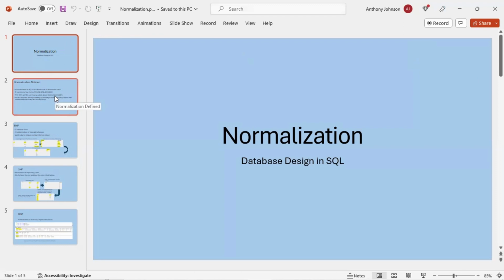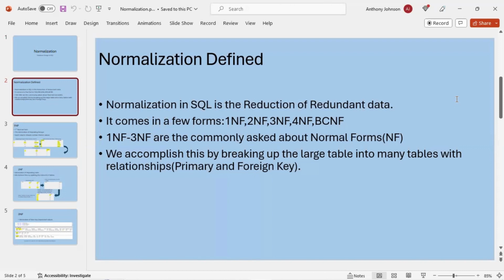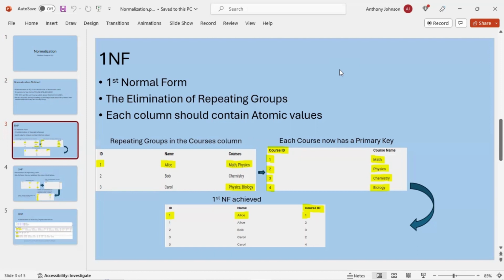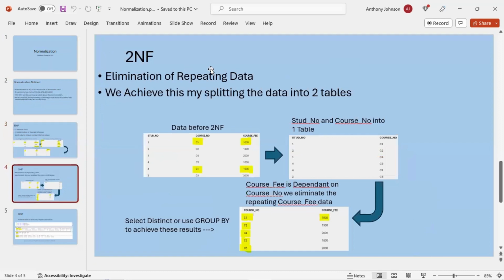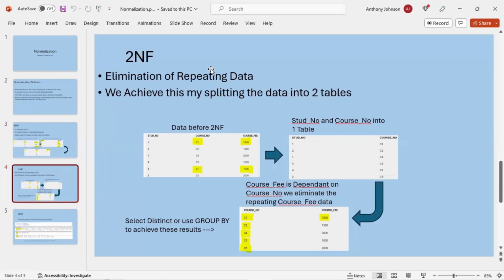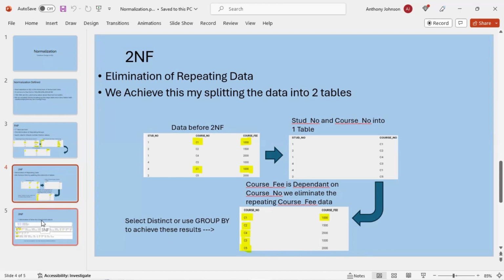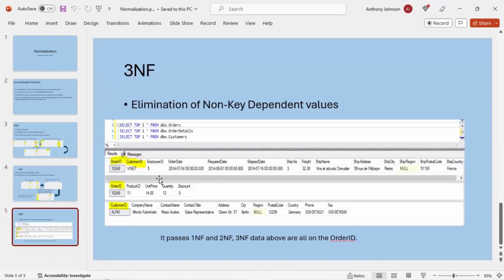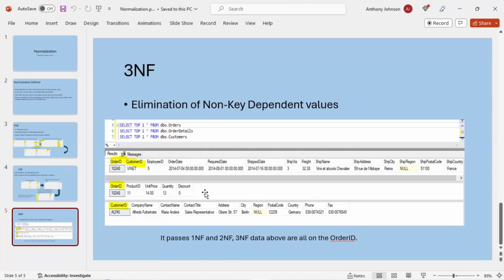SQL Interview Prep| What is Normalization?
SQL Interview Prep: Normalization